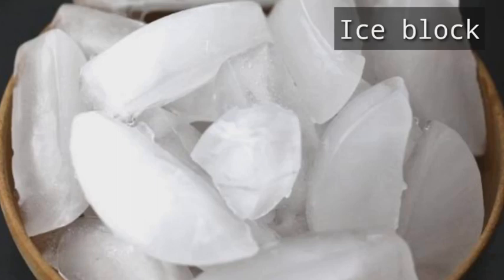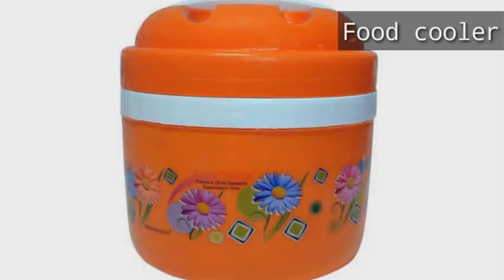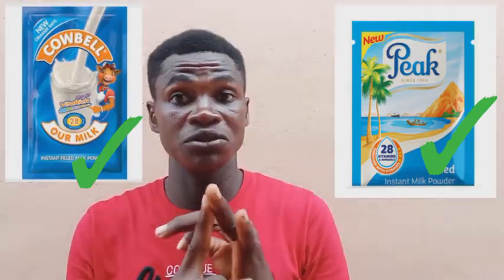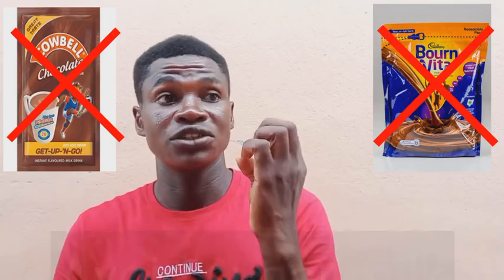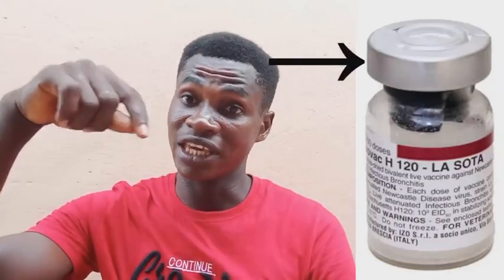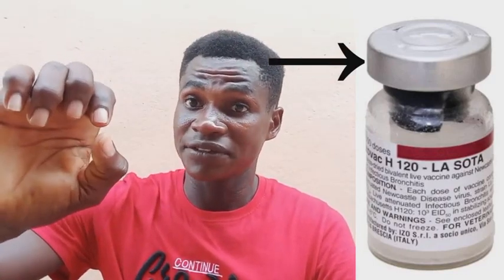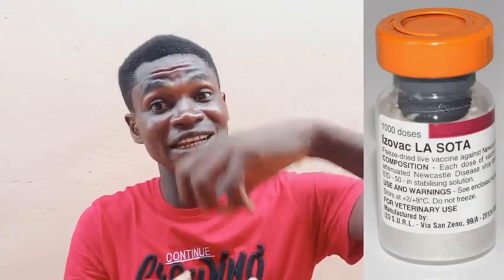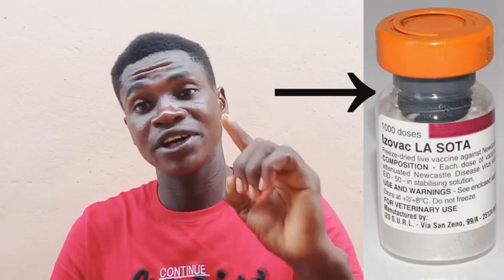How to use effective lasota (step by step guide) | Guidelines to effective lasota